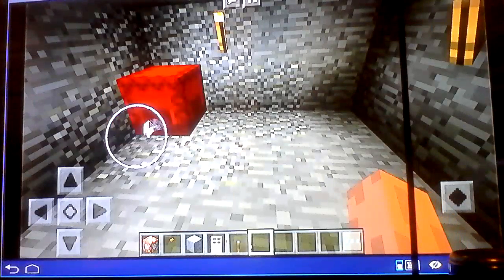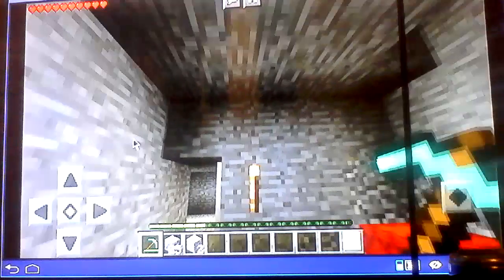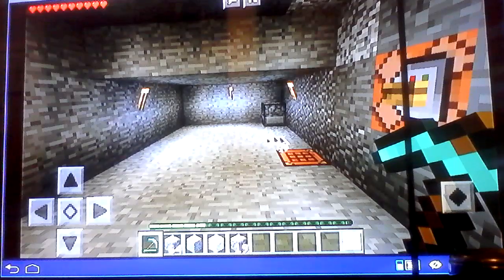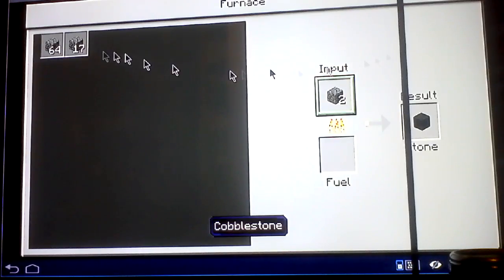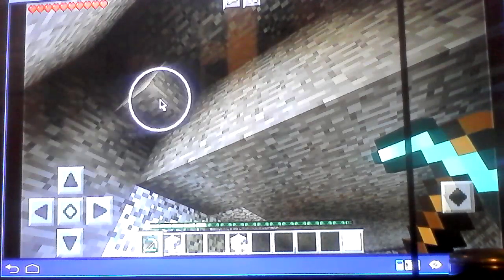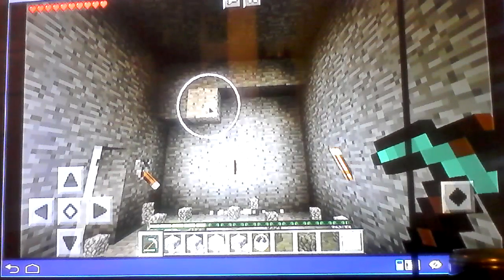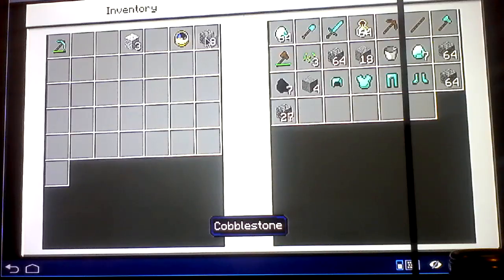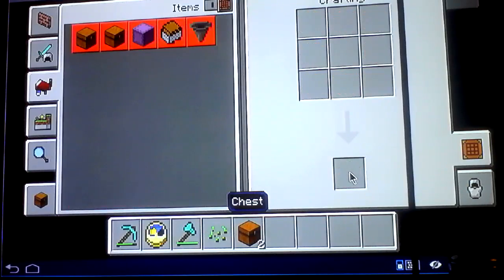Minecraft house episode 4